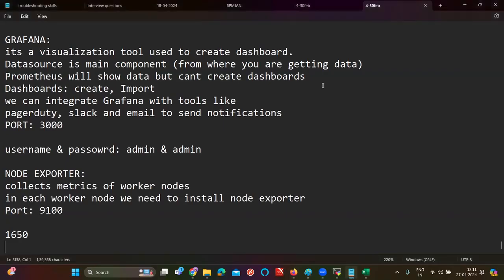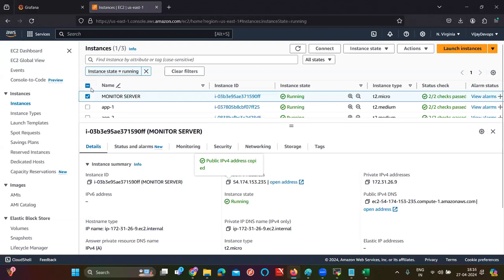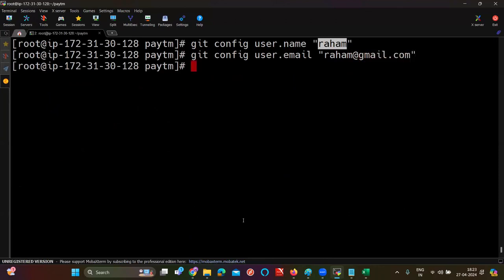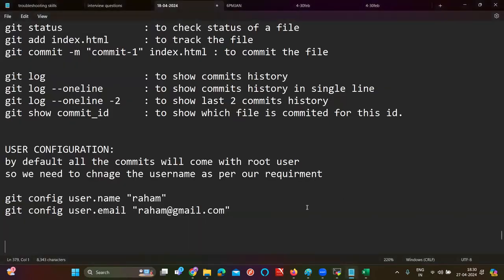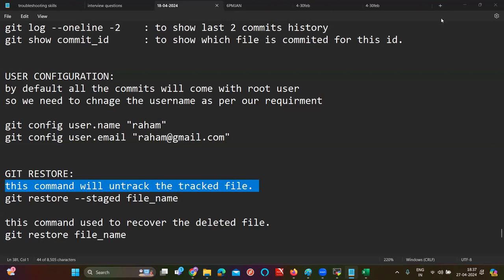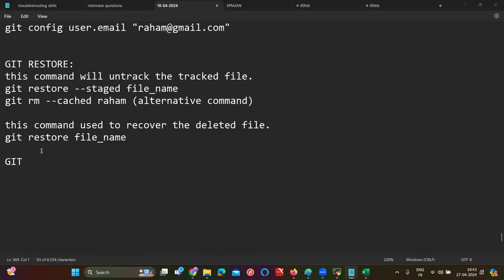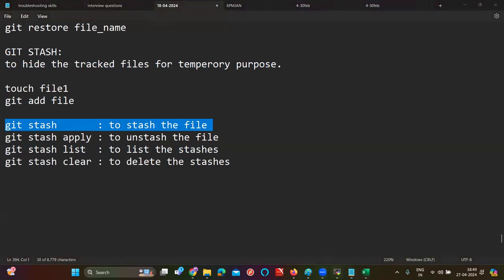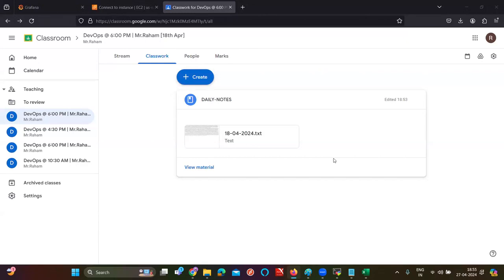DevOps on AWS-08 | DevOps with AWS: Complete Beginner’s Guide | Mastering DevOps on AWS